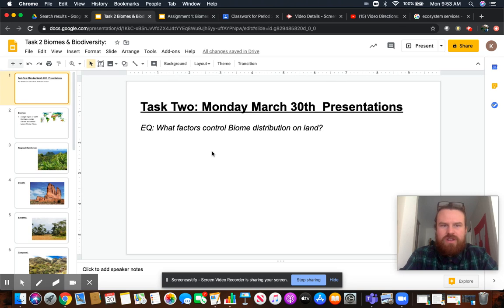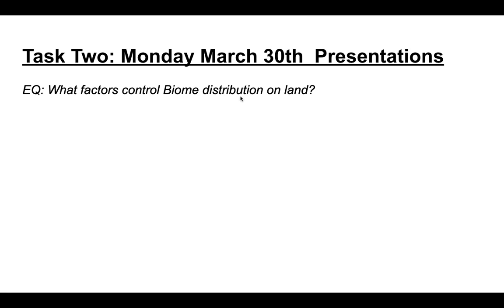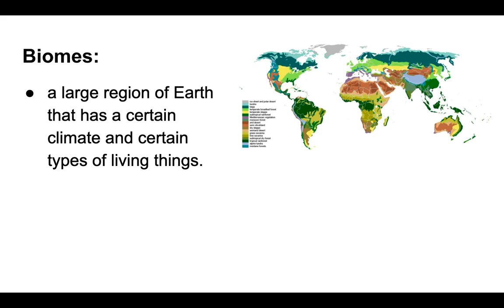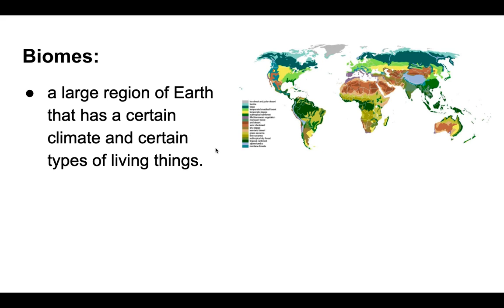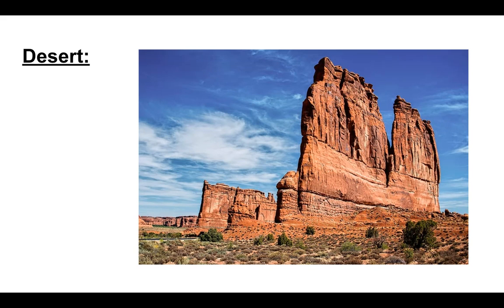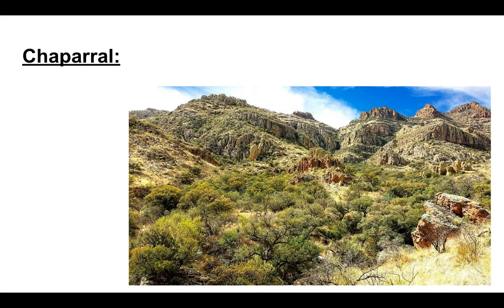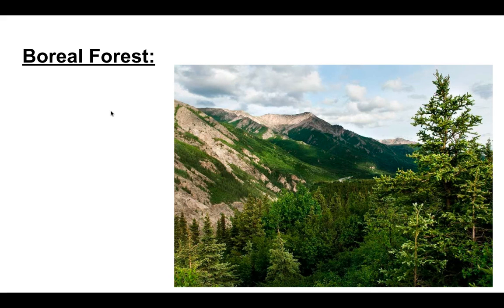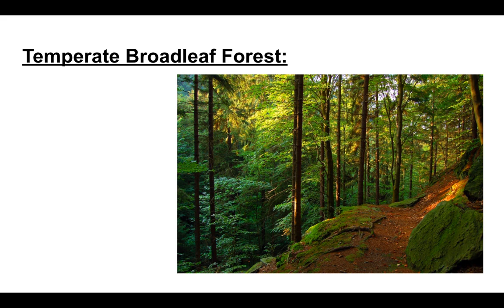Biomes Video 1